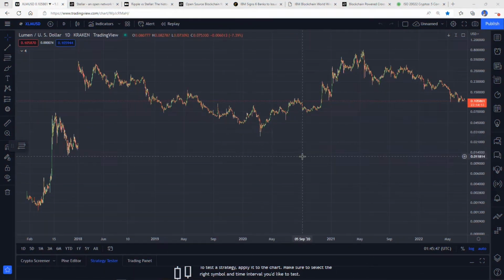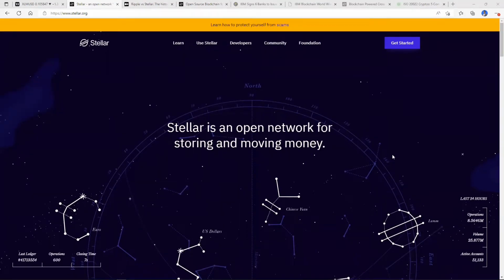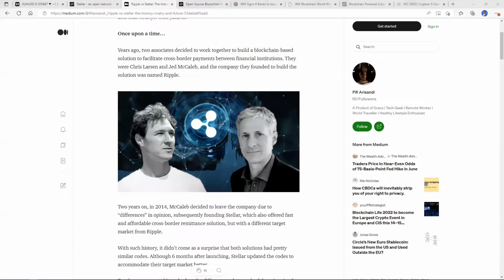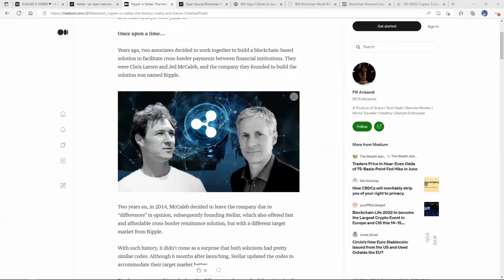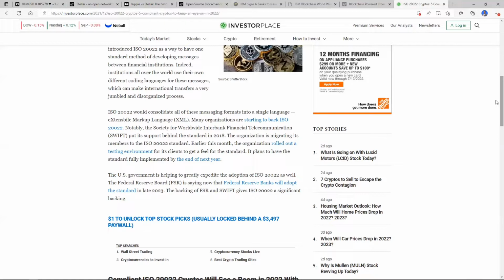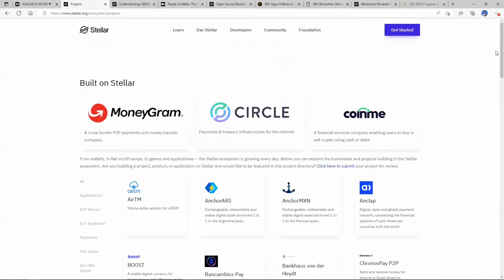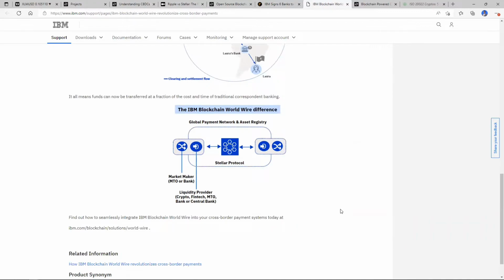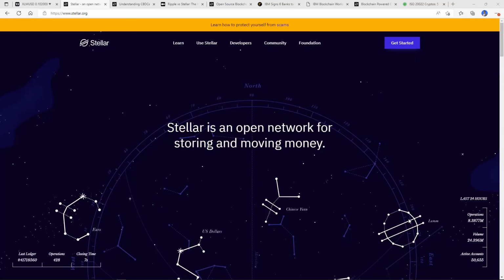Stellar (XLM) | The future of Global Finance, find out why and what you should know.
Don’t allow the current crypto market state to￼ fool you. The Stellar Lumens XLM already has what it takes to be one of the top cryptos which will help shape the future of peer to peer and business finance. Find out what makes this project so special and also why major corporations and large financial institutions are looking to partner with this open source public blockchain.